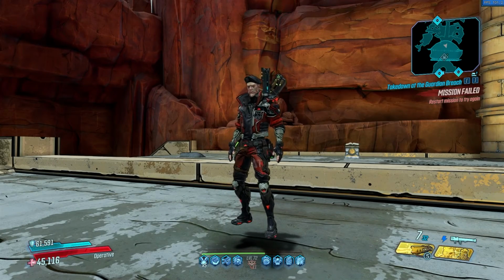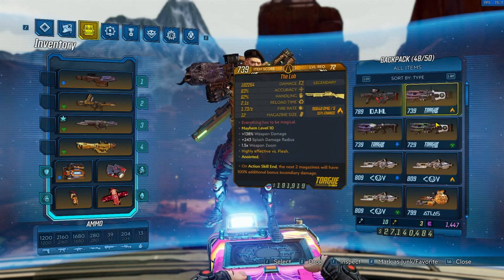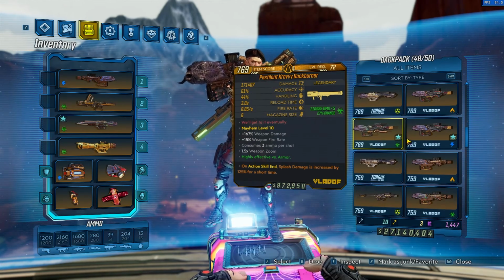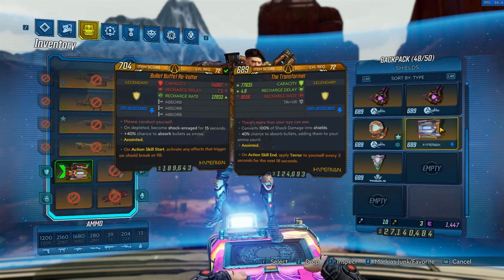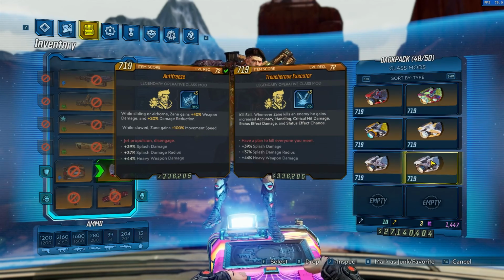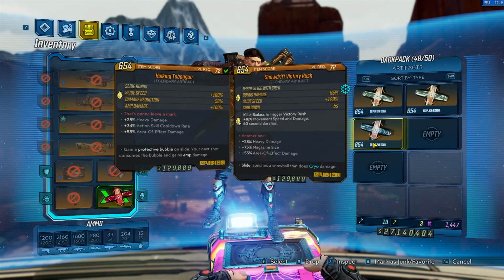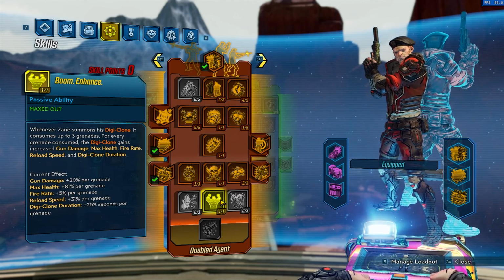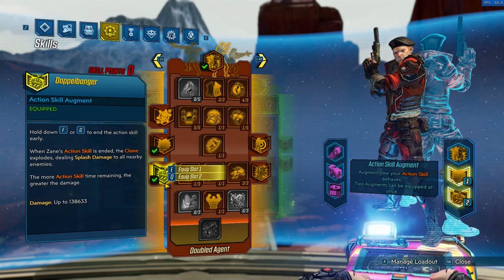Borderlands 3 | BEST Launcher Zane Build | ZaBOOMafoo | Level 72 Mayhem 11 | Save File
This borderlands 3 Zane build focuses on launchers and only launchers. Such as Plaguebearer, Hive, Mongol, and Major Kong. Using regular stuff and boresplosion/hustler eraser friendly launchers. Super high damage and super high sustain.

Save file in my discord!

Timestamps:
00:00 Intro, Important Info, Gameplay
00:33 Gear
11:24 Skill Tree
15:27 Outro, Important Info, Gameplay